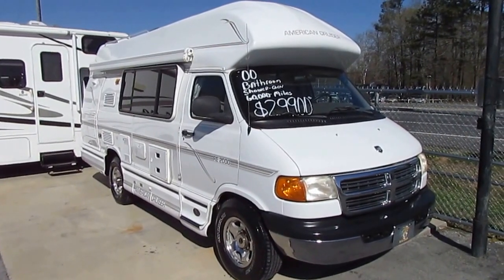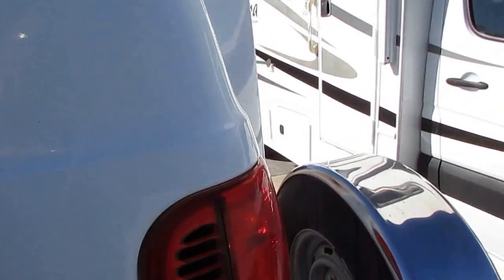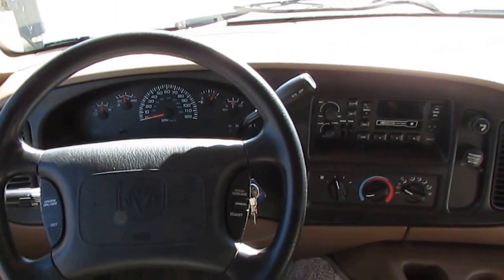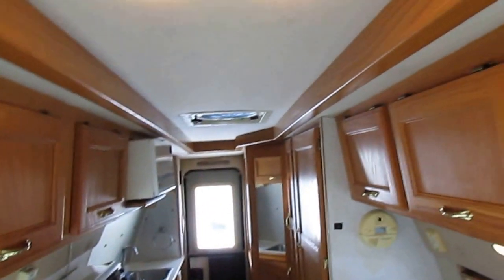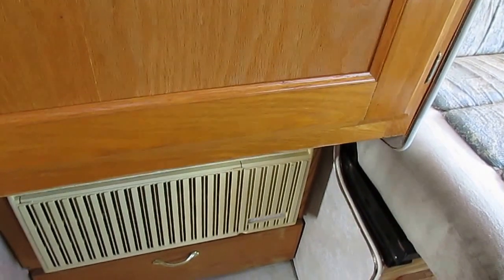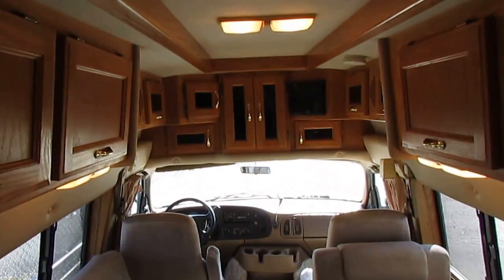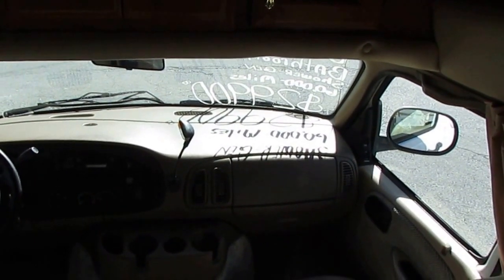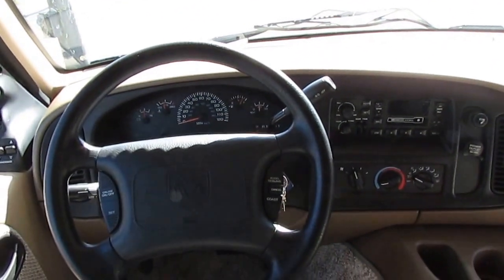SOLD! 2000 American Cruiser 200ME Class B Camper Van, 60K Miles, Rear Door, Generator, $29,900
Check out this very rare 2000  Low Mileage American Cruiser   Class B Camper Van !! We just drove it 500+ miles in and this Van gets around 15 MPG and is one of the easiest to drive and park plus is also one of the most fuel efficient motor homes you can buy !! All fiberglass exterior including a no maintenance fiberglass roof,  Rare rear entry door model and more !

           Anybody can  drive this motor home with ease from  a first time RV owner to a veteran RV owner . built on  a heavy duty Dodge 3500 chassis with the 5.9 (360 cubic inch)   V-8 with only  60 ,000 Miles ,  , trailer tow package  . I don;t have to tell you how  hard it is to find a used camper van in great shape in this price range  !!.  Will sell within a day or two . It may be months before I can find another one of these !

      The interior looks great for the year model . The front cab has ice cold air that will cool the entire RV , Onan 4.0 RV Generator with  low hours that runs great,  Power windows, power mirrors, power locks, tilt / cruise and front captains chairs  , There is a sofa and table booth that makes one queen size bed,   Side kitchen with 2 way RV fridge, microwave, stove top and sink , side bathroom with toilet and shower ,  furnace , Air, Water Heater,   This van sleeps up to 2 .  Perfect couples motor home  !

Only $29,900 and will trade . Financing is available with rates as low as 3% with approved credit .  Nationwide delivery is available .